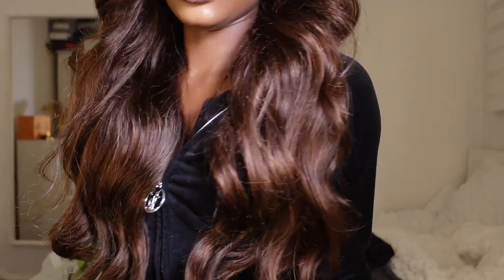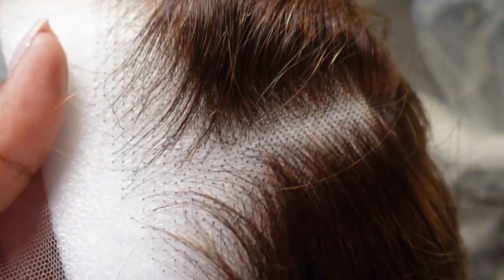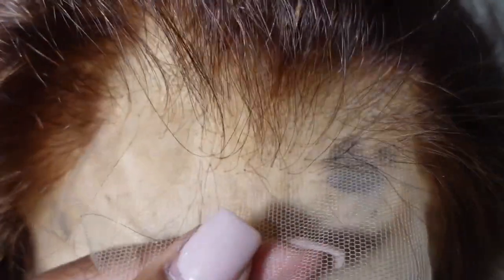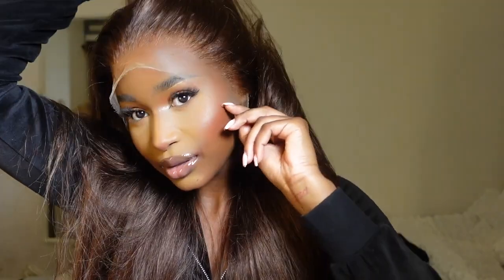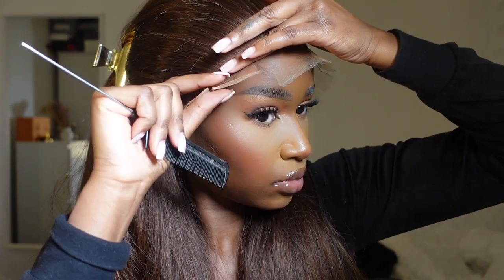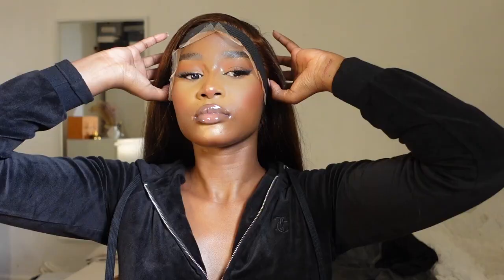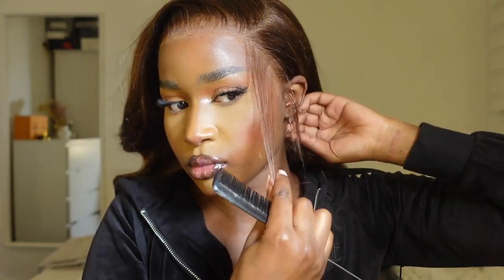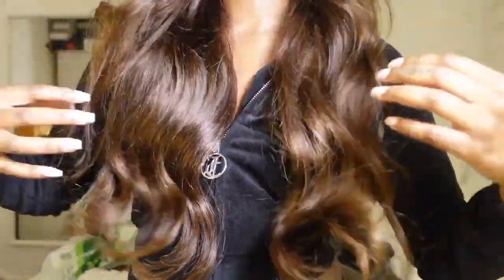VACATION READY CHOCOLATE BROWN HAIR! MELTED FRONTAL WIG INSTALL | PRE PLUCKED | Ft Asteria Hair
Hair Info: 24 inch #4 brown body wave 13x4 HD lace front wig